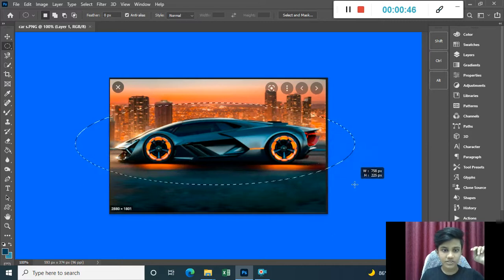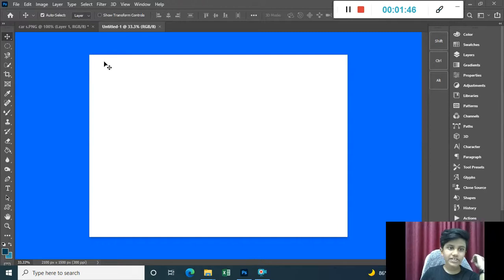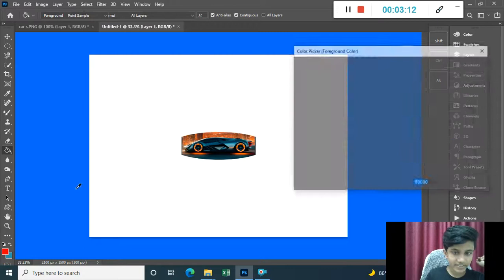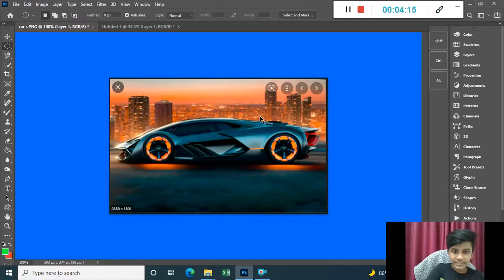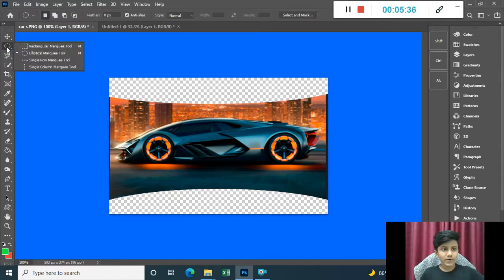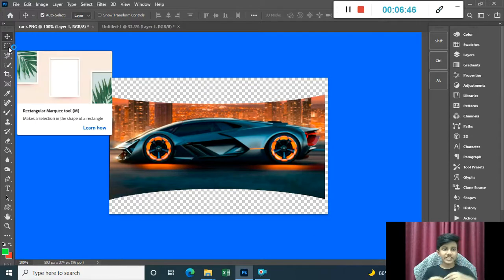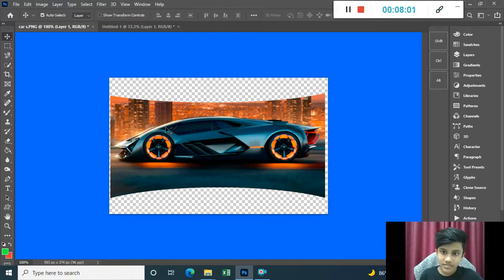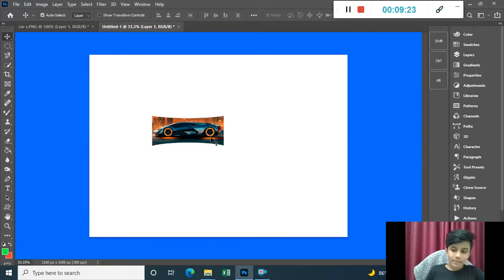Ps PHOTOSHOP episode 02 | BBPraveen